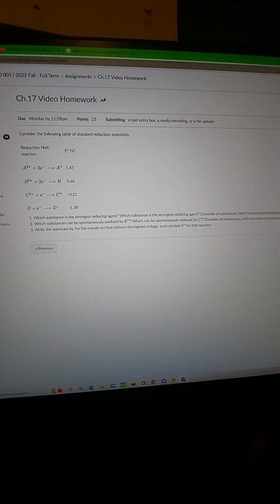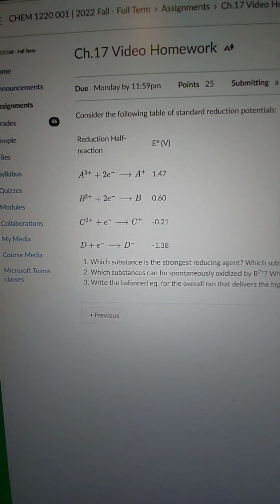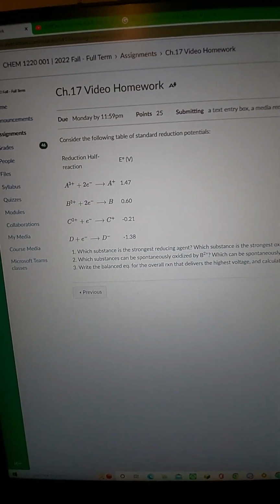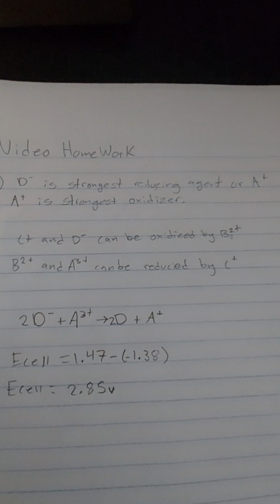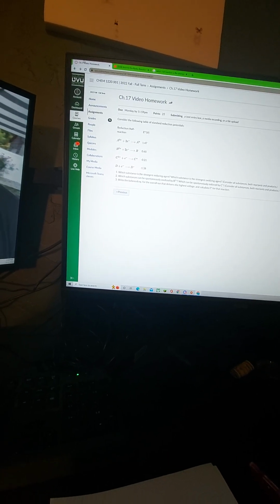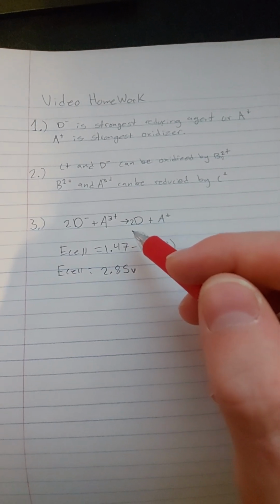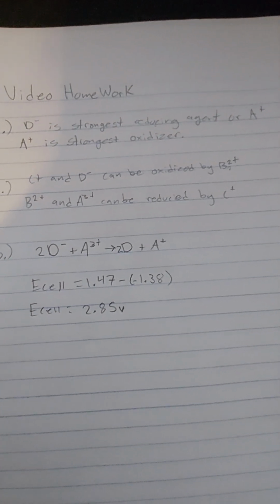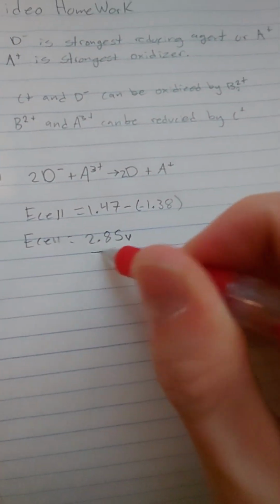December 5, 2022